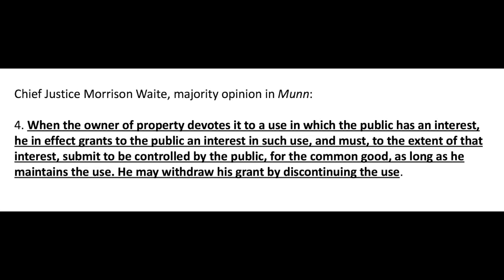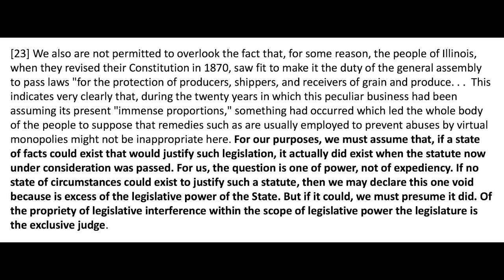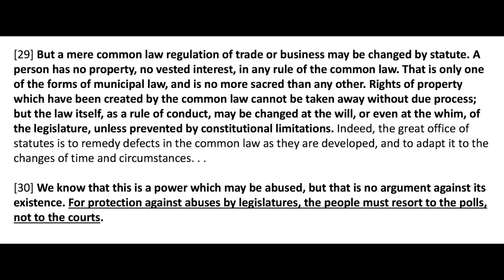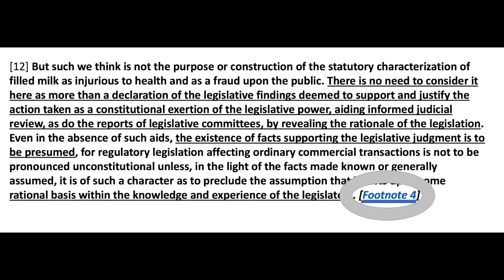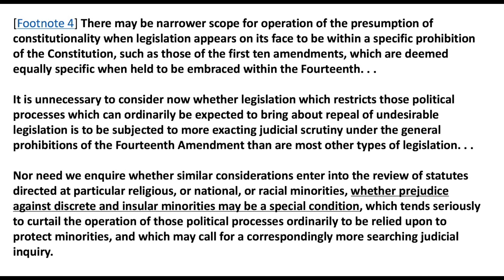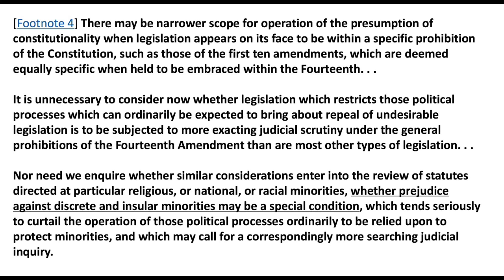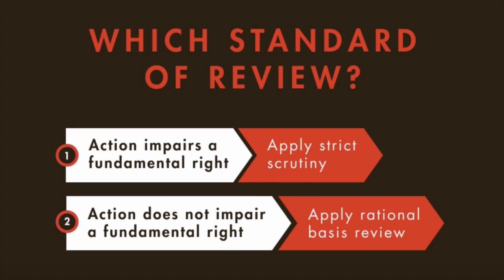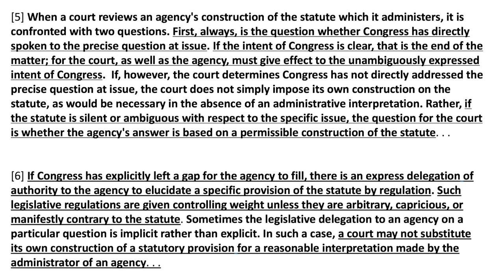Substantive Due Process 2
This video is about Substantive Due Process 2